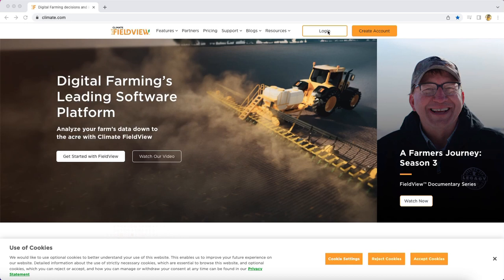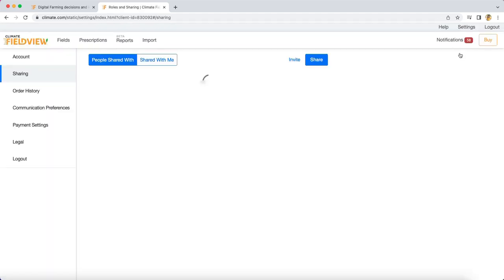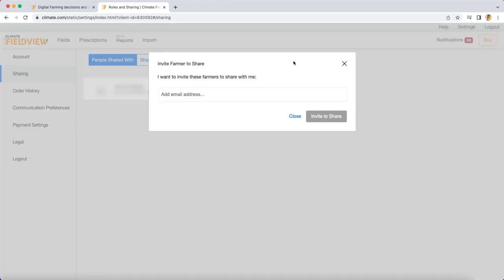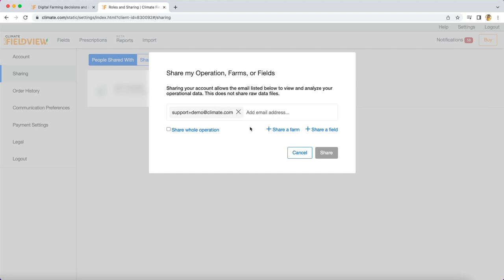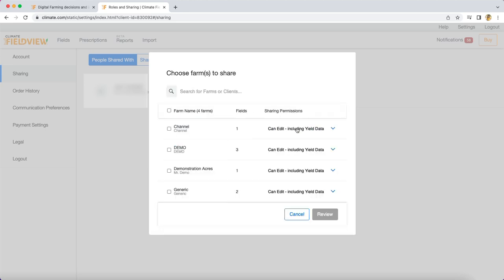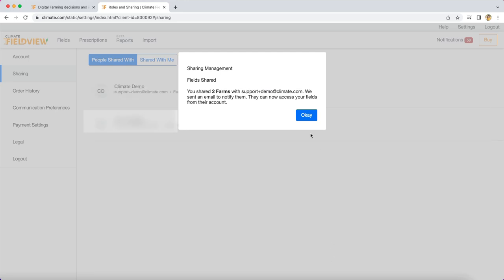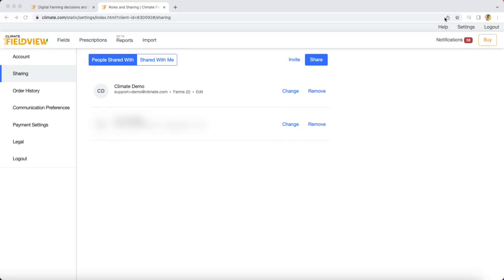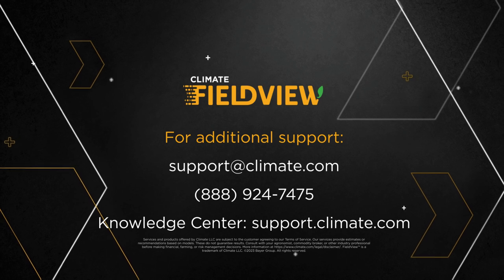Sharing Your FieldView™ Account with Agronomic Partners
Share your field data at the field, farm or operation level with anyone who has an existing FieldView™ account.